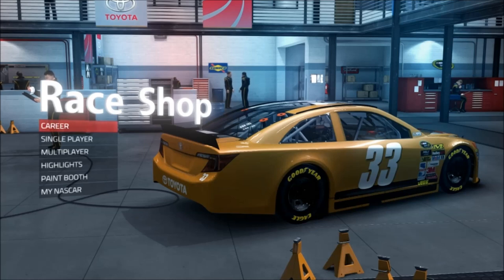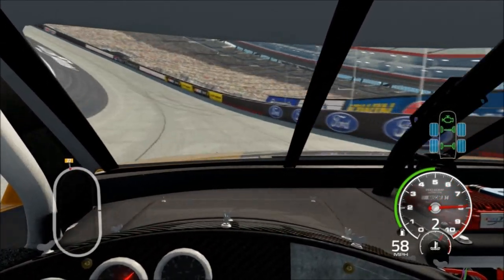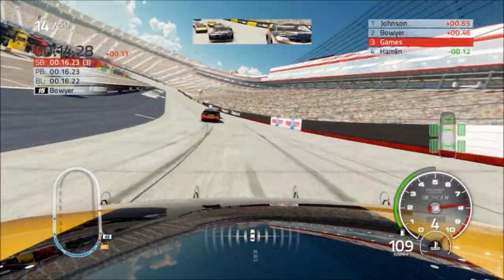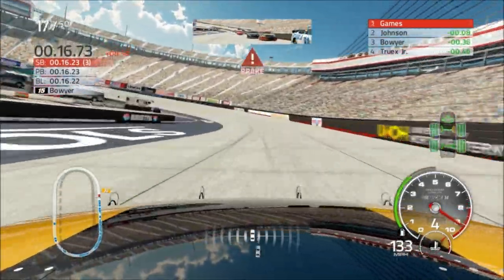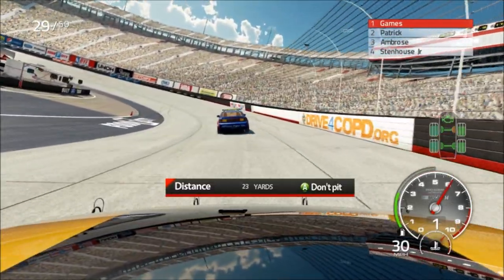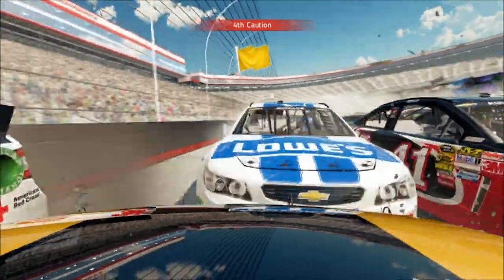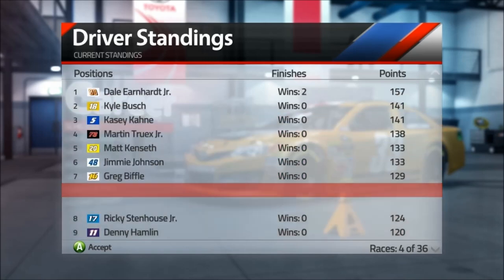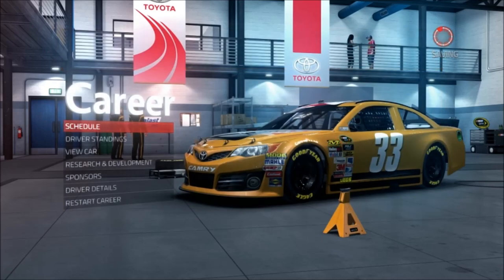Nascar 2014: Ep4 - Bristol Motor Speedway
Click here to Follow Bereghost on Twitter to stay up to date with new Uploads and Streams!

Click here to Follow Bereghost on Facebook to stay up to date with new Uploads and chatter!

Click here to Follow Bereghost on Twitch.tv if you ever want to catch the Live Streams!

Xbox Live Gamer Tag: Bereghost

Console: Xbox 360

Console Recording Software: Elgato Game Capture HD

Recording Software: Fraps

Livestream Software: Xsplit

Editing Software: Windows Live Movie Maker

Webcam: Logitech 1080p Camera

Hand Held Camera: Sony 720p HD Handycam

Headset: Bose AE2

Microphone: Audio Technica 2035

Audio Equipment: Audiobox USB Interface - Joemeek ThreeQ Pre-Amplifier

Memory: 16.00GB Corsair DDR3 Vengeance

Graphics Memory: 4 Gigs

Graphics Card: (2)x Nvidia GeForce EVGA GTX 760 2gig Super Clocked Graphics Cards

Triple Monitors: VIZIO 42" LED 1080p HD Monitor, (2)x 32" LED 720p Insignia Monitors

Controllers: Xbox Controllers

Keyboard: Razer Black Widow Ultimate STEALTH Green LED Edition

Mouse: Razer Death Adder 2013 Green LED Edition